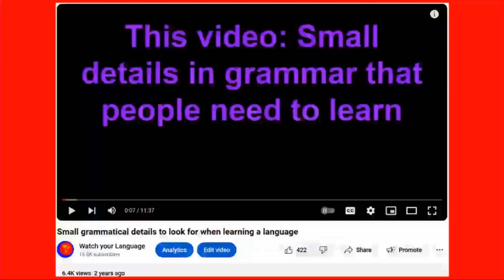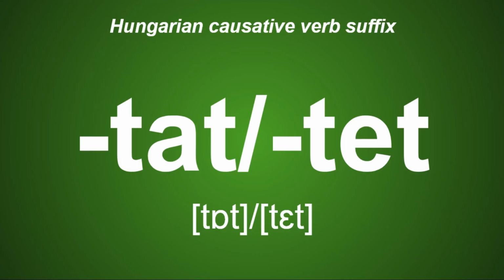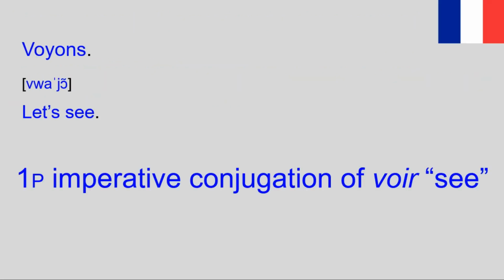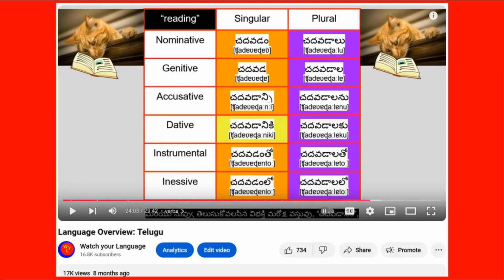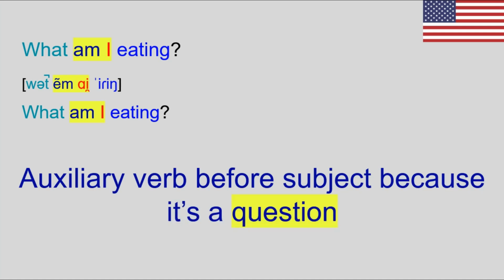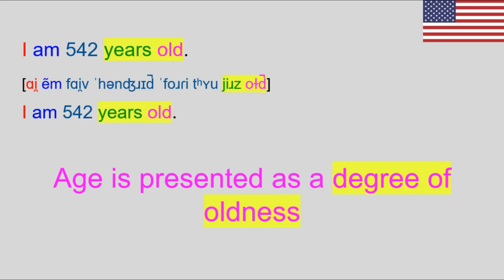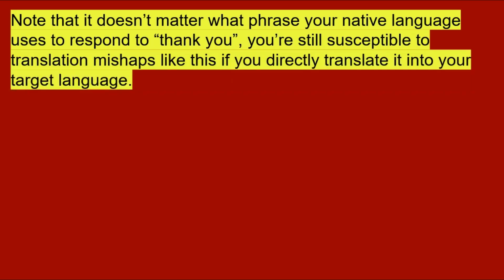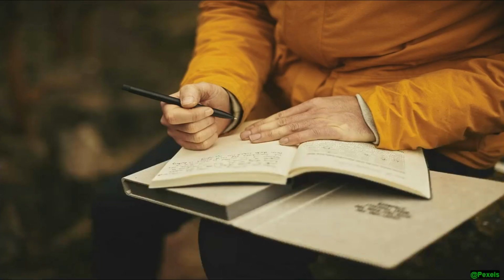Turns of phrase to make sure you know in your target language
Translations:
1:06: (Hebrew) *Earth* (the verb ligrom); *Left astronaut* Wait, it’s all ligrom?; *Right astronaut* Always has been
5:22: (Spanish) “Lo”: Let me just step right in
7:07: (Hebrew) Age in Hebrew: I am your father